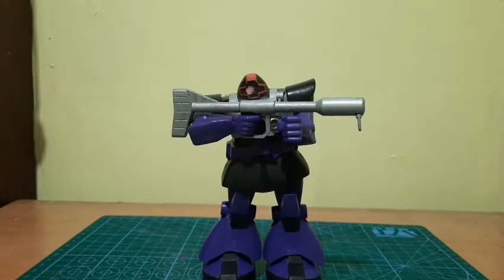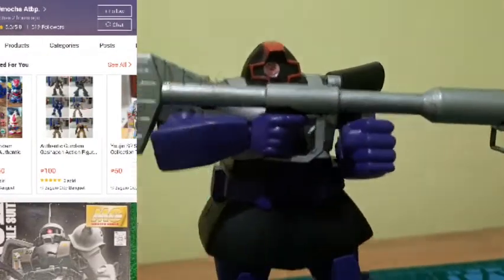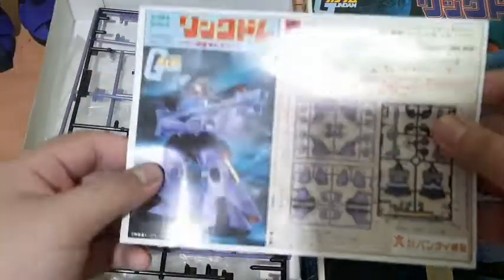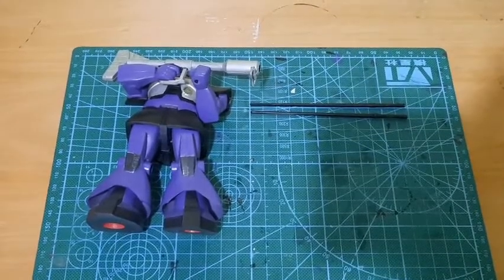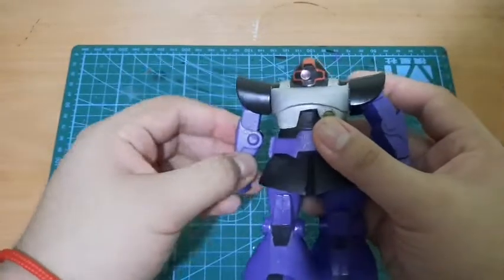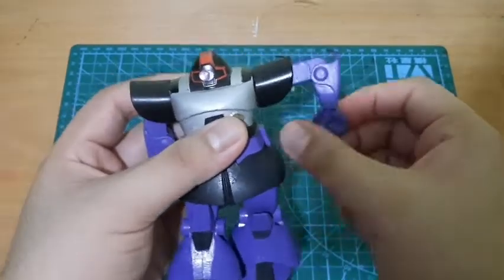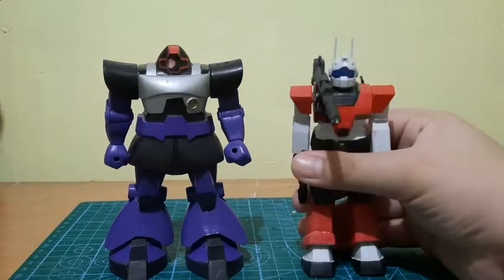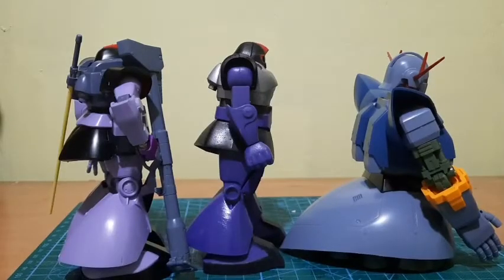IS IT GOOD? LET'S FIND OUT | 1/144 VINTAGE DOM REVIEW-RC's GUNPLA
This is the 1st proper review of the 1/144 DOM from the ORIGINAL 90s kit line of Gunpla

THIS KIT MAYBE OLD BUT, I RLLY LIKE THIS KIT, YES IT HAS LIMITED ARTICULATION COMPARED TO THE MUCH MORE SUPERIOR HGUC DOM SHOW COMPARISON, BUT IT STILL LOOKS GOOD TO ME, YOU JUST HAVE TO WORK HARD IN MAKING THIS KIT LOOK GOOD, AS IT IS IT LOOKS FINE N1 ALL, BUT WITH AN EXTRA TOUCH OF PAINT, DAMN THIS WILL LOOK GOOD.

Check the shop featured in this video:
shopee.ph/budoytoys368

check out:

Plamo Kyougorou on yt

The music in the video is not mine

Japanese chill-to-fi

wagakki band Shakuhachi,Shamisen,Koto Sengoku Battle